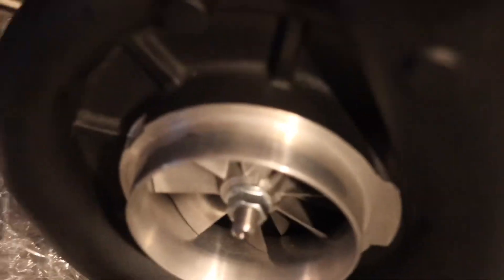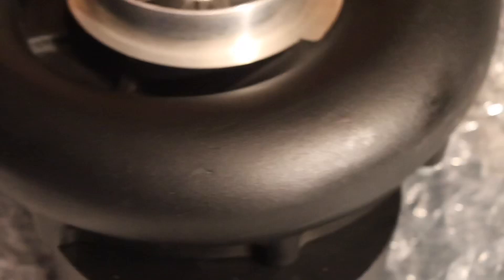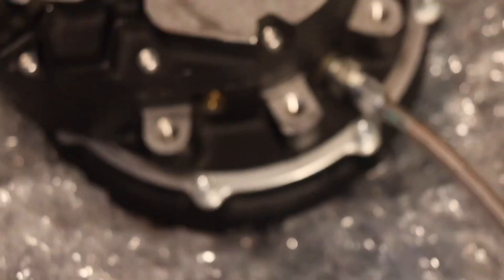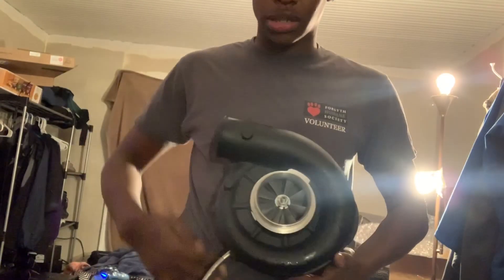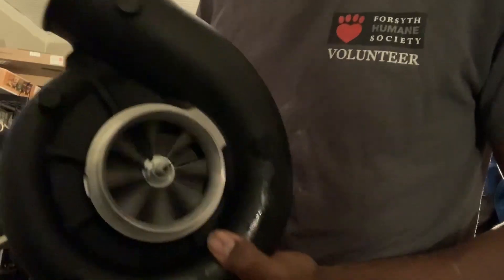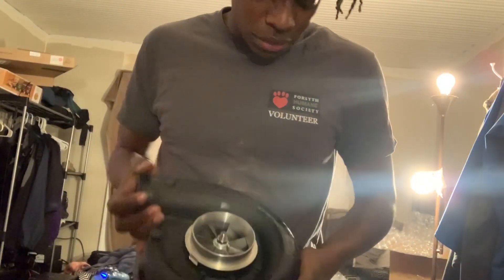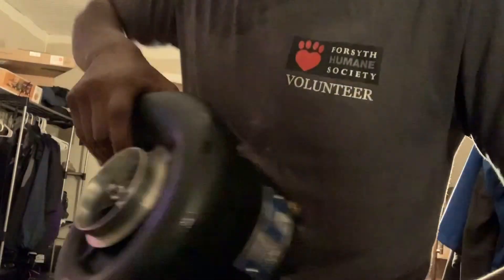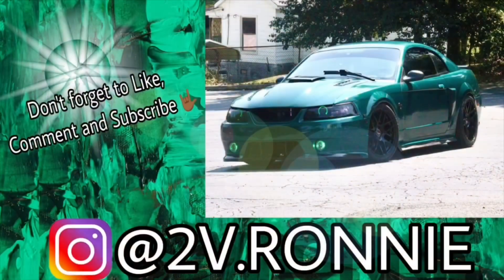V-3 VORTECH SUPERCHARGER UNBOXING 😱🤯 BOOST SEASON UPDATE #1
Got the blower in the mail today with a lot of other details as well